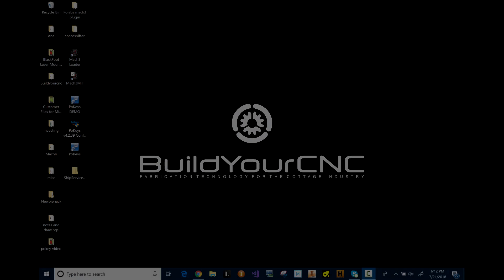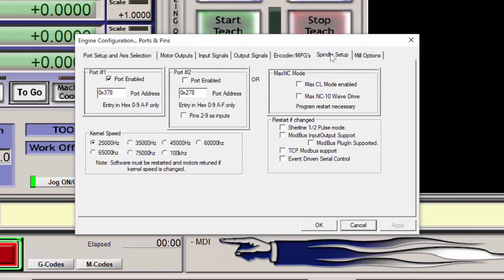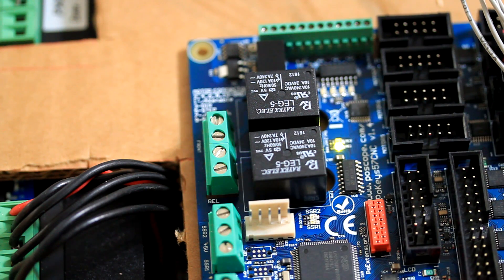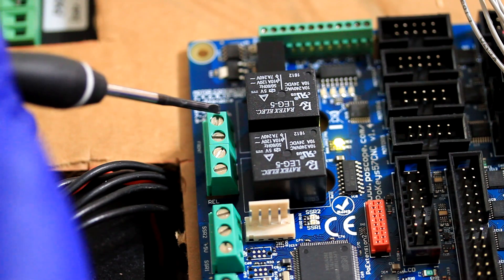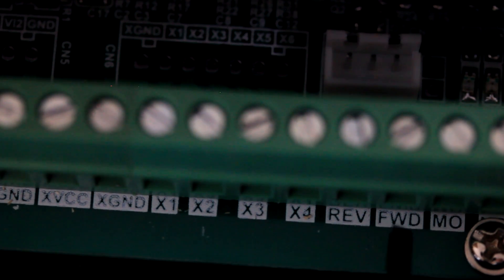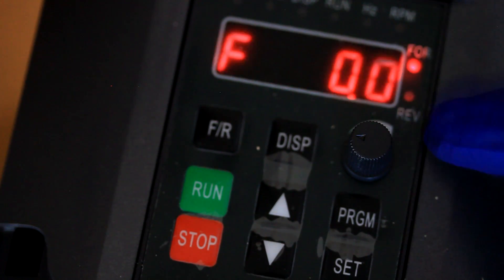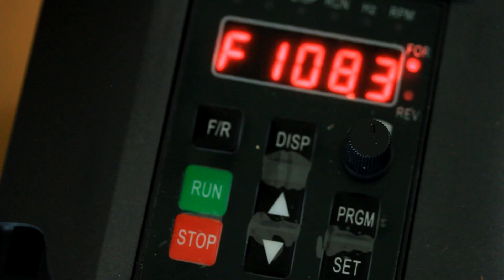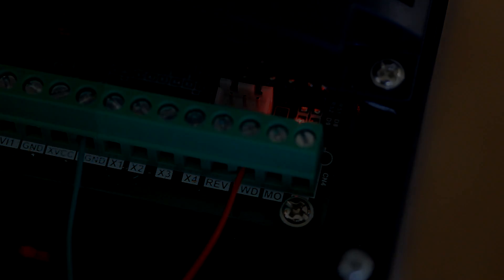6. Spindle On/Off Control using Mach3 and the Pokeys57CNC Interface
In this video, I demonstrate spindle start and stop on/off control from the MAch3 program and using the Pokeys57CNC interface.